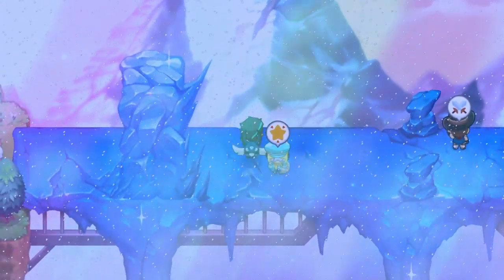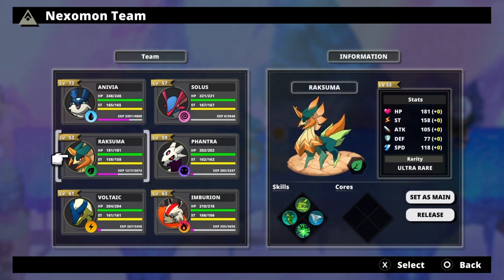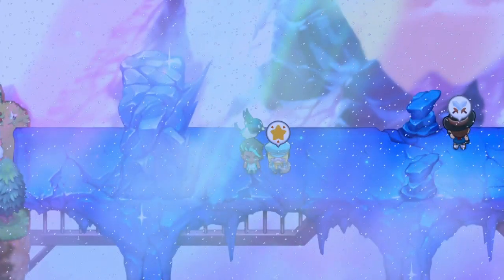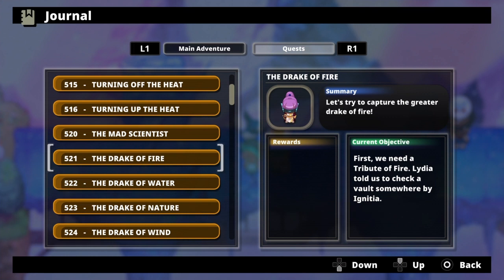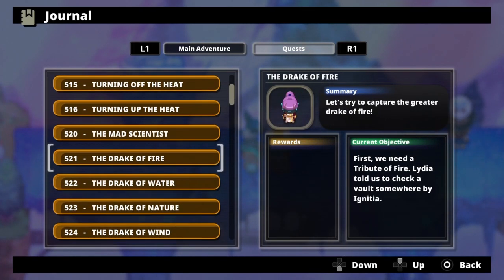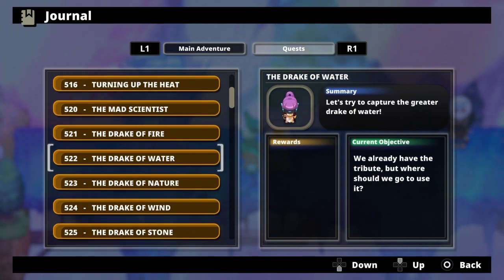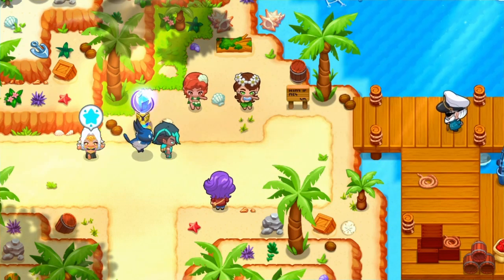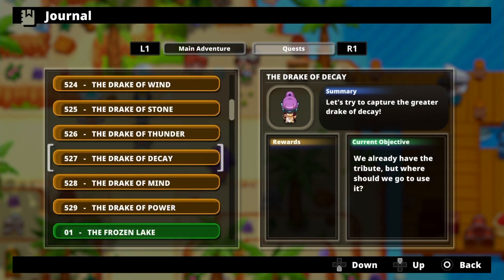Nexomon: Extinction | A New Quest!! | Endgame Pt. 1 (discussion)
Ladies and gents let me know in the comments if you would like to see endgame content of the 9 dragons? and if you want to see only the battle+capture or a little more than that. So let me know :p

What's going on guys Shadow here with a new game called Nexomon: Extinction. It looks like Pokemon or Temtem (inspired for sure by Pokemon I think), but personally slightly better!? I stumbled upon it on its release day so i thought it looks nice why not play it? and here we are ladies and gents :)